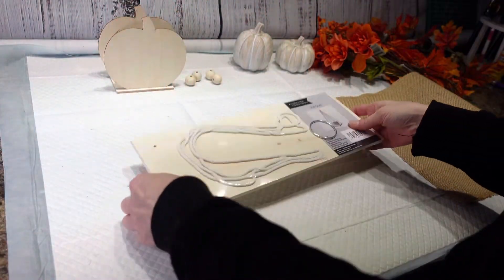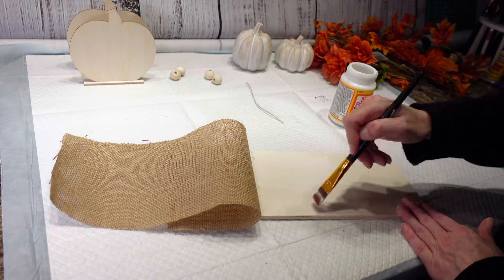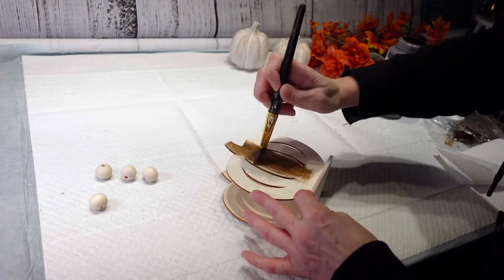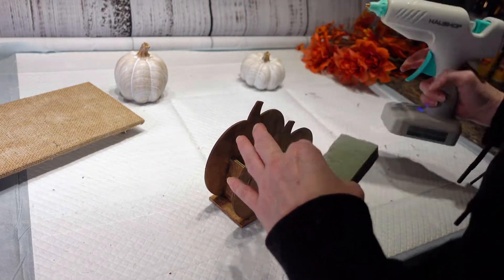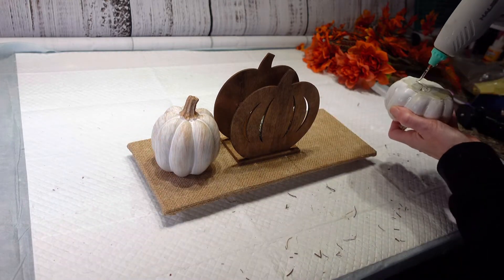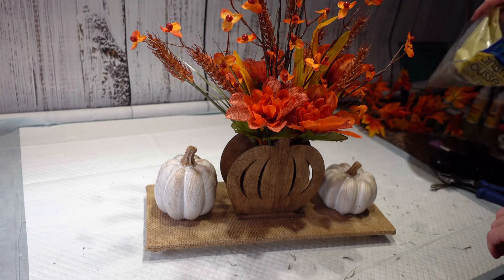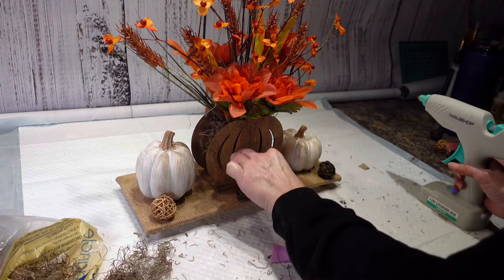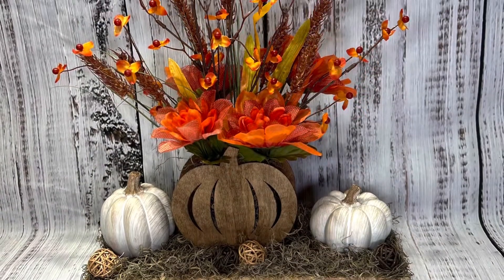YOU WON'T BELIEVE THIS! 😲FALL TABLE CENTERPIECE MADE FROM DOLLAR TREE SUPPLIES 🎃🍂🍁PUMPKIN DIY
This project looks so cute sitting on my table!
Everything except the burlap and the paint is from Dollar Tree.
Check out this video so you can see how to make one for yourself!

I love comments! Let me know how I did or if I should make more videos like this.
Take care!